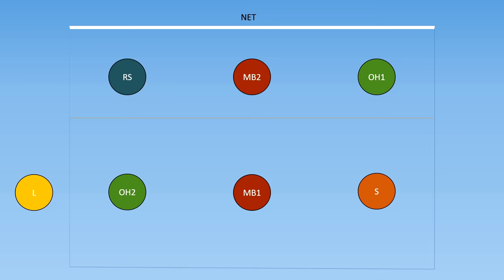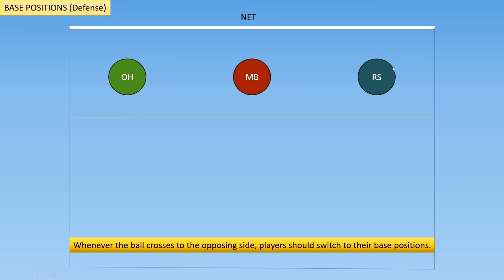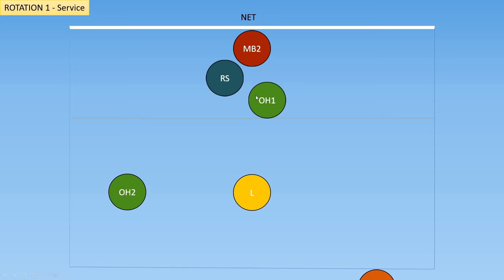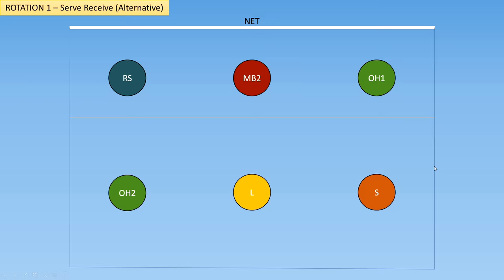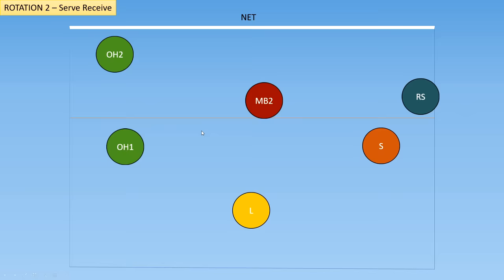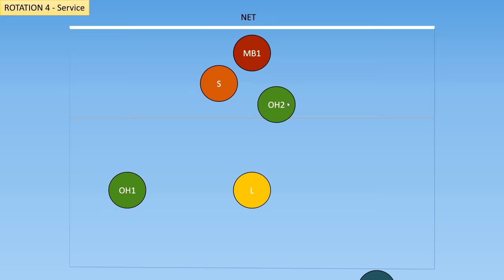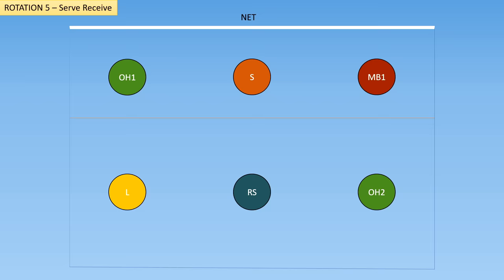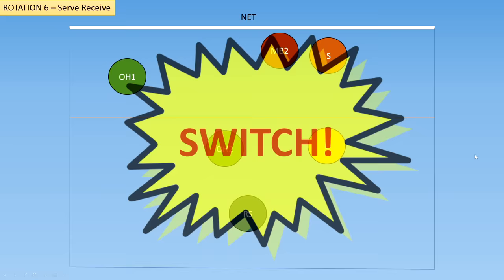How To Run A 5-1 Volleyball Rotation (ANIMATED GUIDE)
Learn how to run a 5-1 volleyball rotation (both serve receive and service rotations) and learn what the concept of base positions on defense is.

NOTE: Liberos CAN serve in the US, but in most other countries they can't! I should have clarified that in the video. If you are living outside the US, the libero should not serve but instead the middle blocker should serve!